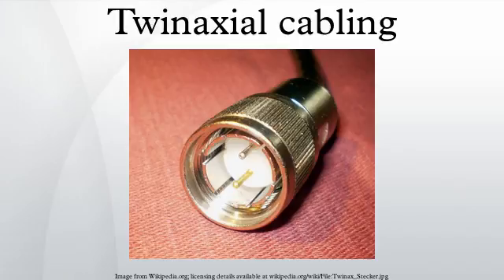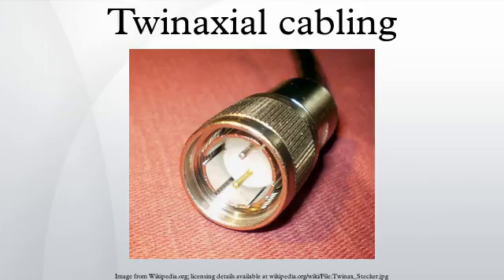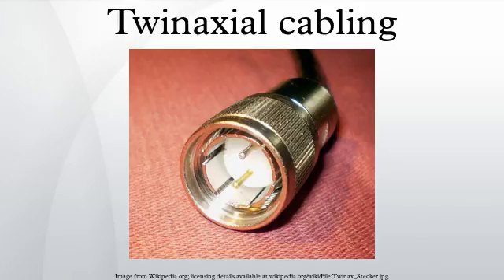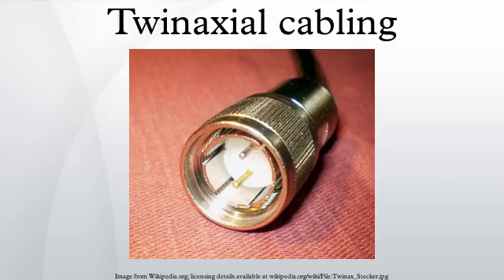Twinaxial cabling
Twinaxial cabling, or "Twinax", is a type of cable similar to coaxial cable, but with two inner conductors instead of one. Due to cost efficiency it is becoming common in modern very-short-range high-speed differential signaling applications.